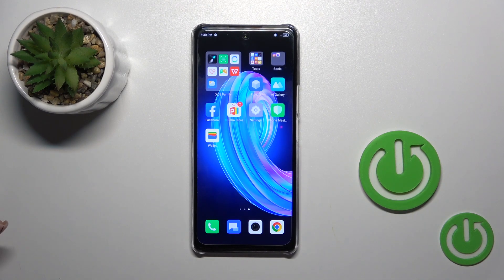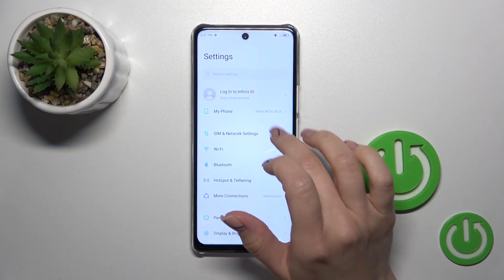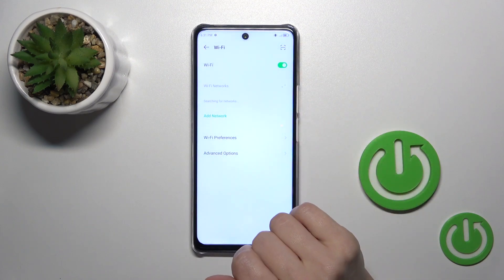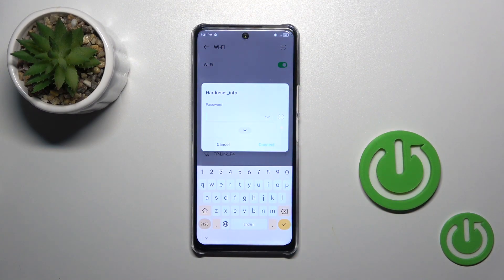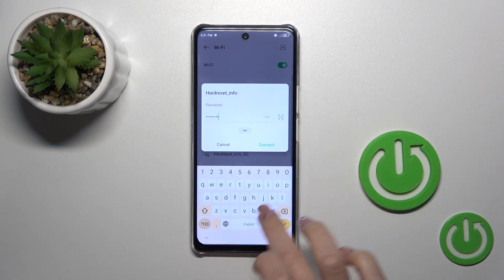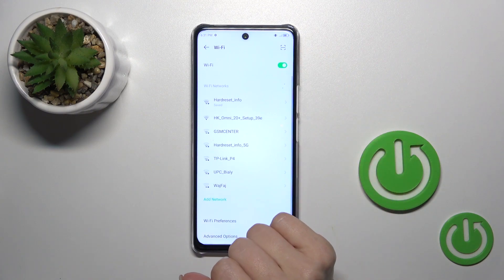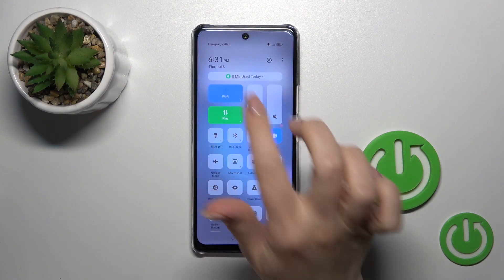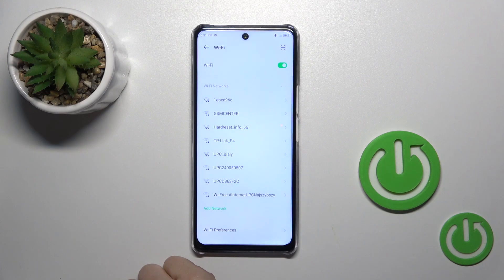How to Connect to Wi-Fi on Infinix Note 30 5G? Join any Internet Network & Surf the WWW!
Whats up? This video tutorial will show you how to connect your Infinix Note 30 5G to a Wi-Fi network. Enjoy faster internet speeds, conserve mobile data, and access the internet seamlessly with these easy-to-follow steps. If you found them useful, we encourage you to explore the other videos available on our channel

How to link Infinix Note 30 5G to a Wi-Fi network?
How to join a Wi-Fi network on Infinix Note 30 5G smartphone?
How to connect to Wi-Fi on Infinix Note 30 5G phone?